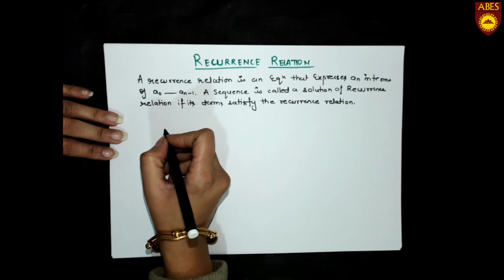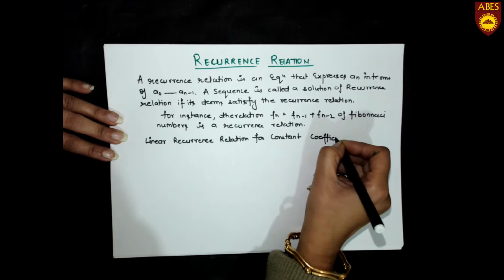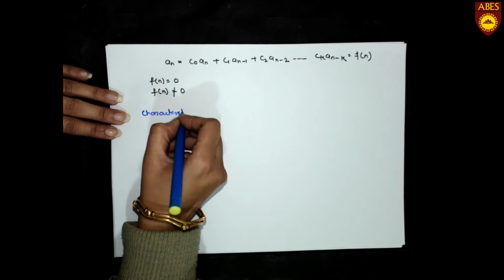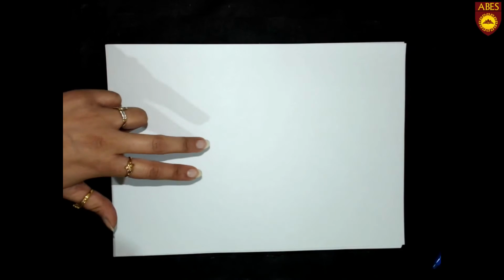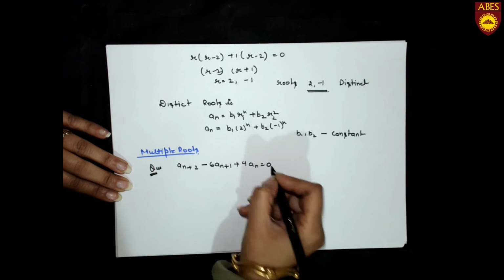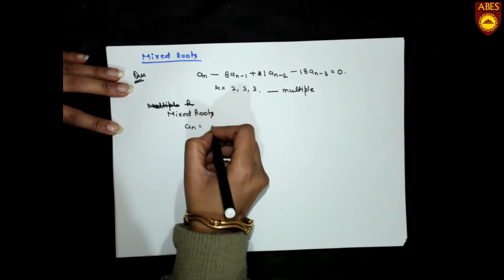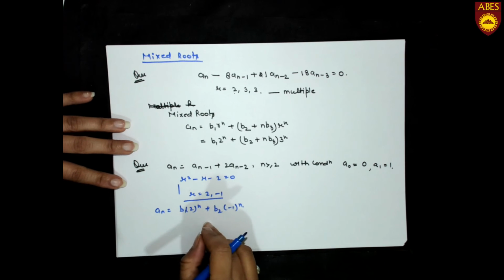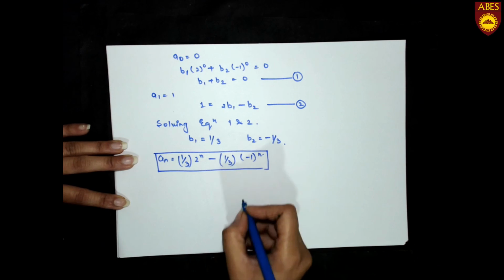Reccurence Relation By Ms. Anjali Jain